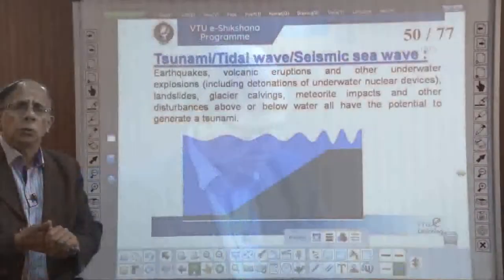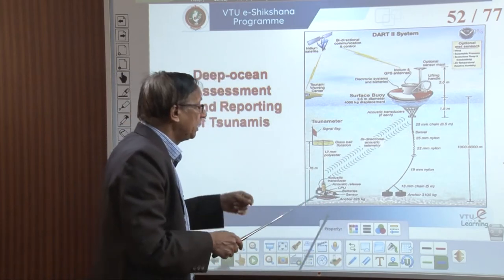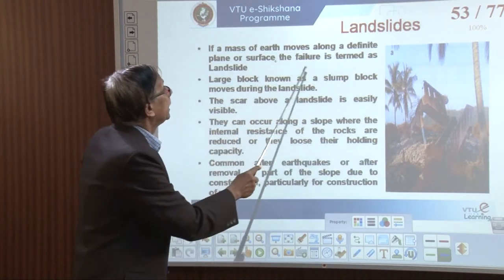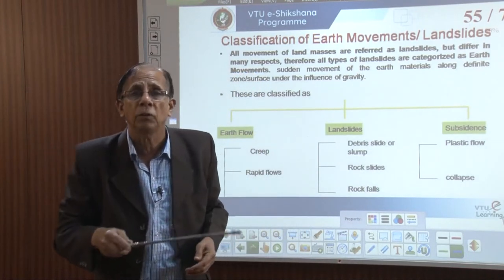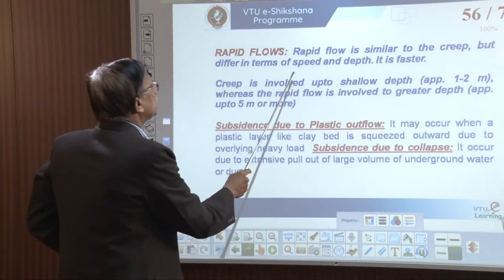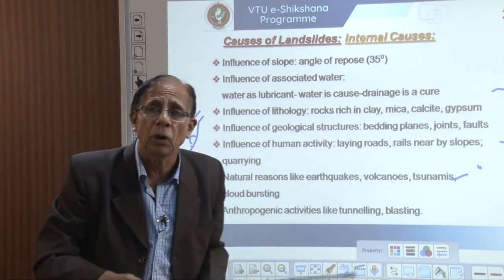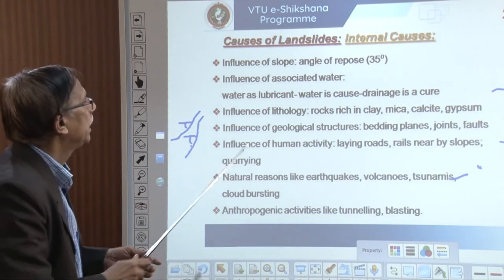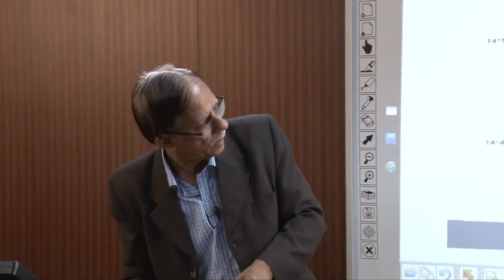Module 1 - Lecture 5